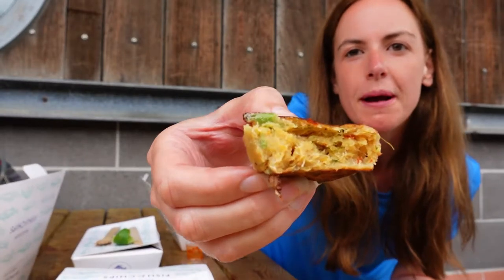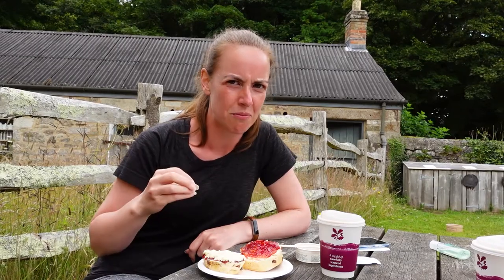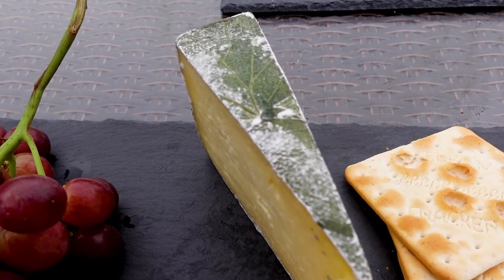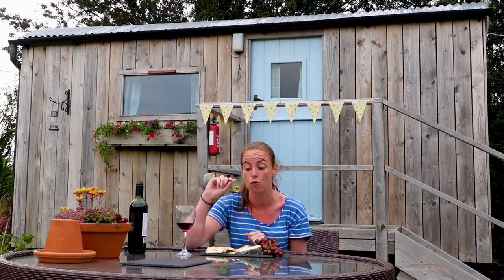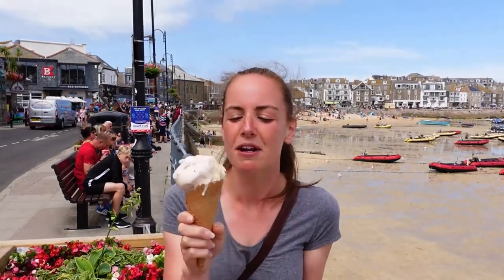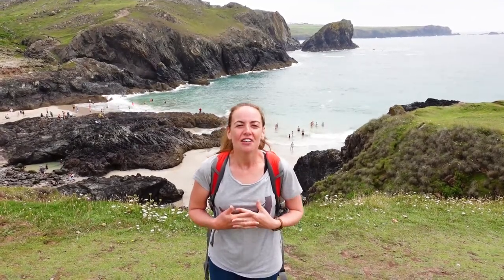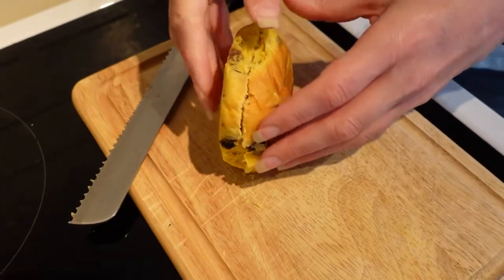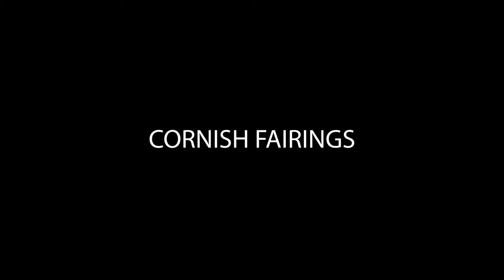Cornwall Food Tour | Discovering if JAM FIRST really IS the best?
Cornwall is known for having some truly delicious food, from the delightful Cornish Yarg cheese, the clotted cream Cornish ice cream, its decadent saffron buns, the PGI protected Cornish Pasty, hevva cake (or is it heavy cake?), Cornish Fairings and of course the age old question of jam first or cream first on a Cornish cream tea - it's an age old question for English food lovers who don't live in either of these counties! Throughout my Cornwall holiday, I embarked upon a DIY Cornish Food Tour and have made a travel vlog... or foodie vlog, delving into the history and culture behind these British food delicacies, and of course trying them for myself… and trying both jam first, and cream first on each half of Cornish Scones to settle the argument once and for all. After all, I have no bias having gown up in North East England and now live in London! If you plan to visit Cornwall and wish to try out some of the traditional Cornish foods on your trip, this Cornwall Vlog may be just what you've been looking for.

With thanks to the following creators for their photographs that I used in this video:

"POSTCARD MINERS WORKING HALF A MILE UNDER THE SEA-LEVANT MINE-ST. JUST CORNWALL" by mark's vintage topographical postcards is marked under CC PDM 1.0. To view the terms,

0:00 Intro
0:52 Jam First or Cream First?
3:54 Yarg
6:49 Cornish Icecream
7:54 Hevva Cake
10:03 Cornish Pasty
12:22 Saffron Buns
14:27 Cornish Fairings